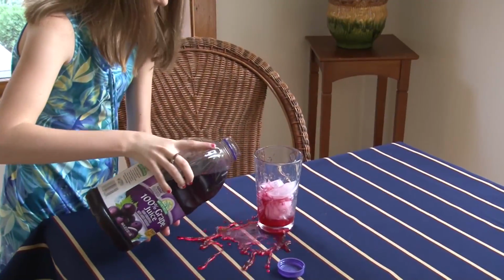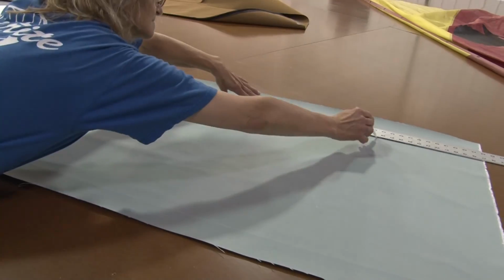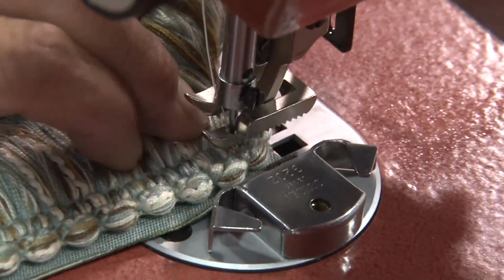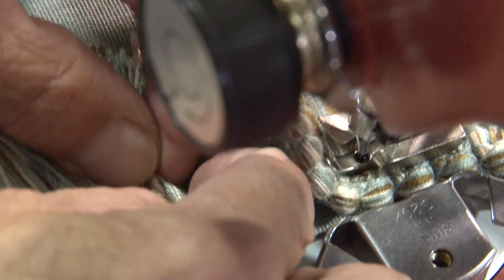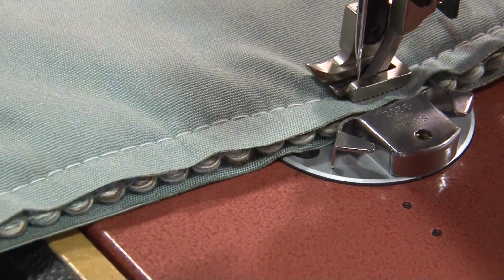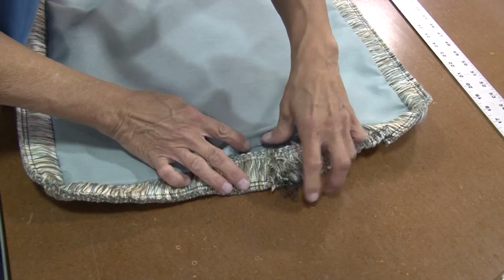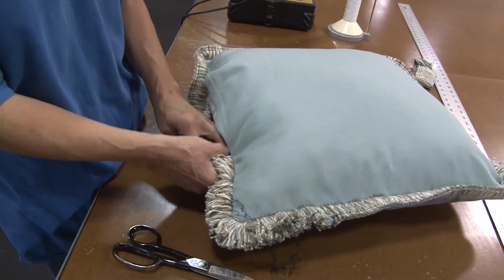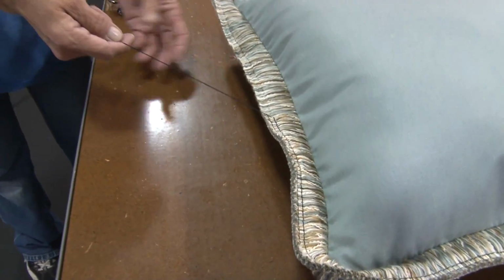How to Make a Throw Pillow with Fringe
How to Make a Throw Pillow with Fringe Video is a video demonstration on how to construct a throw pillow with Sunbrella Fringe along the edges. Learn how to sew a pillow cover from start to finish and customize with decorative fringe. This video features Sunbrella Furniture Fabric and Sunbrella Decorative Fringe which are both made from soft 100% solution-dyed acrylic yarns for years of excellent fade and stain resistance.
Browse our large selection of Sunbrella fabric, decorative piping and fringes, and pillow forms

Throw Pillow with Fringe Video Chapters
0:46 Measuring for Fringe
1:58 Cutting Fabric Plates
3:19 Sewing Fringe to Top Fabric Plate
7:14 Sewing Fabric Plates Together
10:39 Inserting Pillow Form
13:13 Sewing Plates Closed